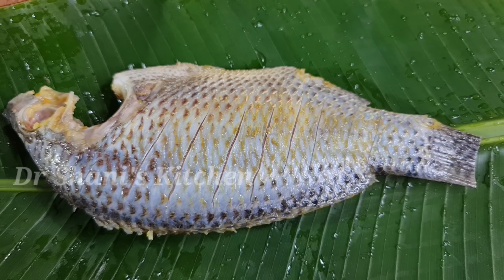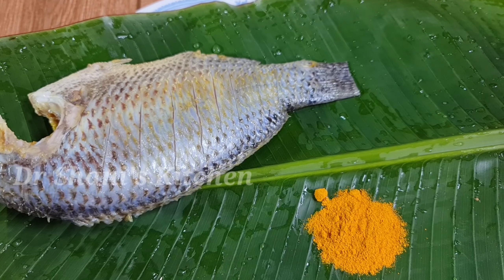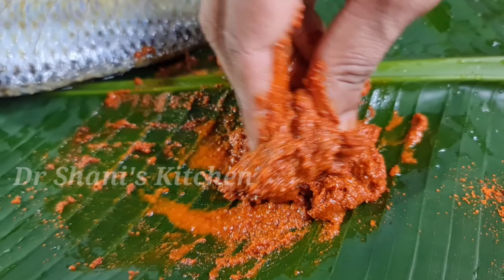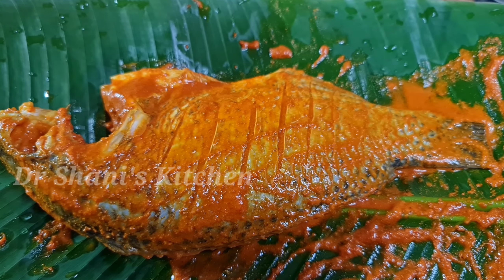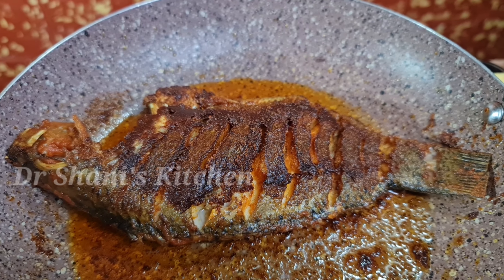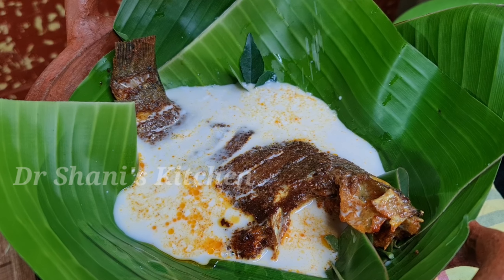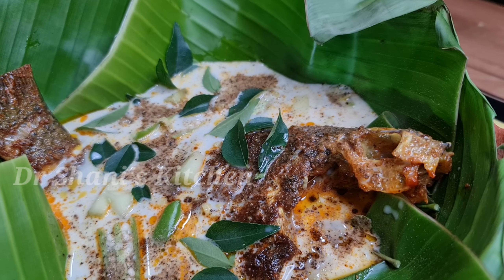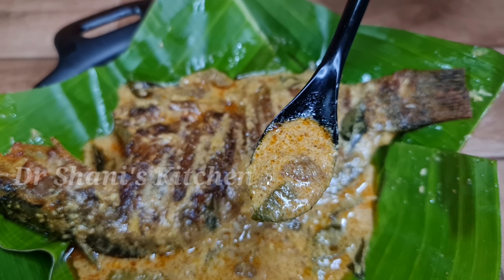അടിപൊളി ടേസ്റ്റിൽ ഫിഷ് നിർവാണ || Chef Pillai inspired fish nirvana